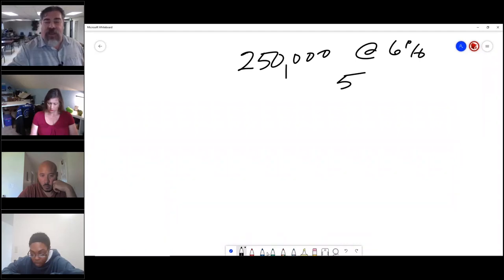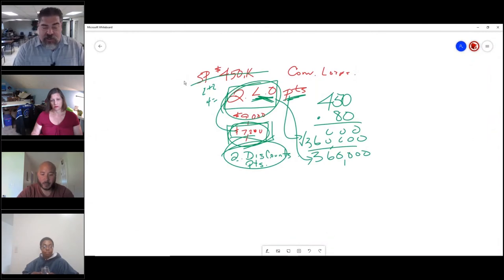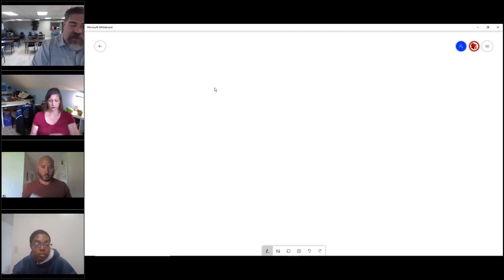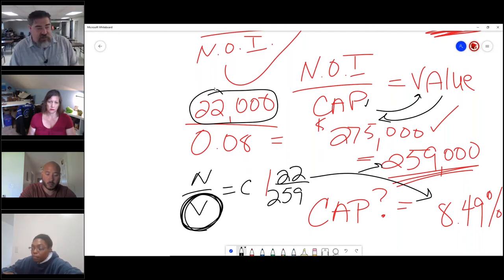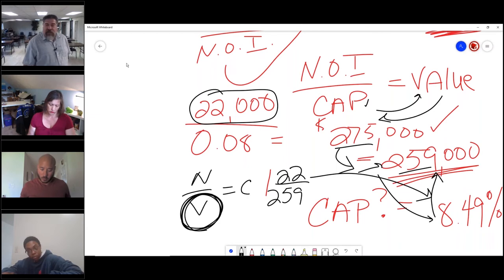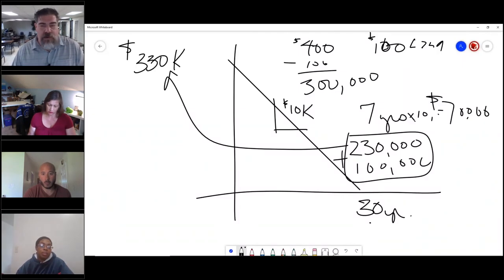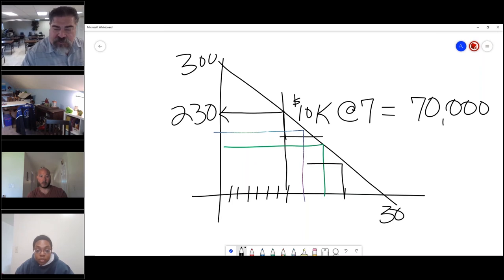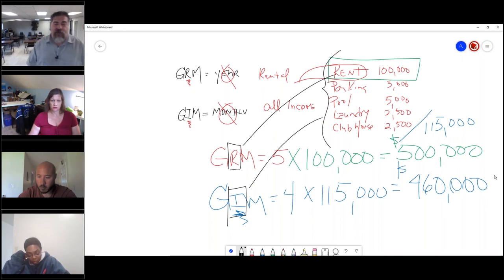Broker Review & Cram Session